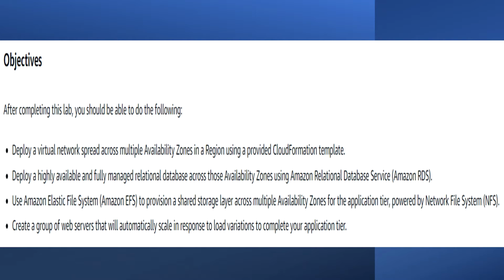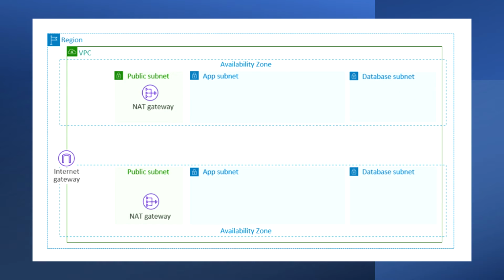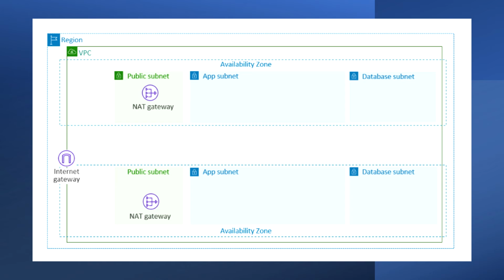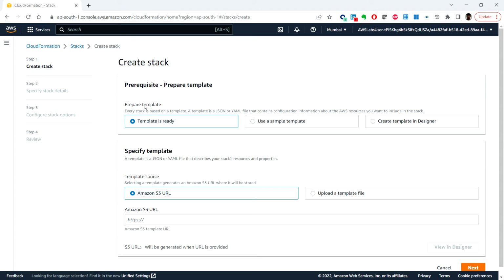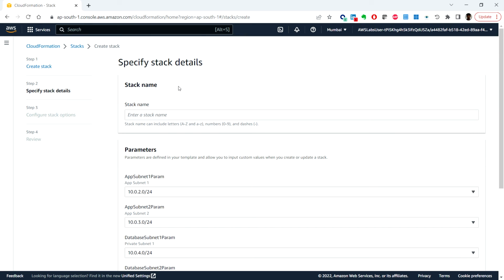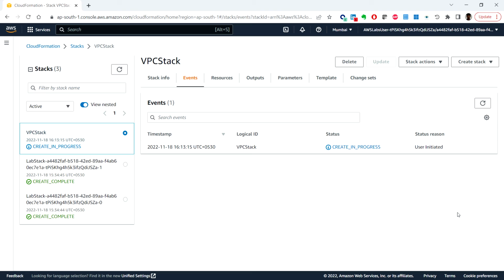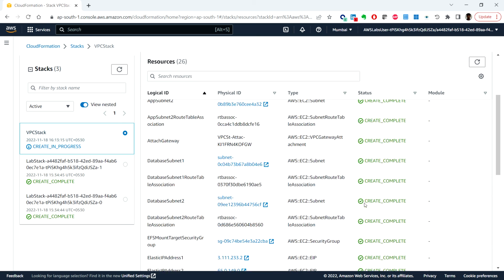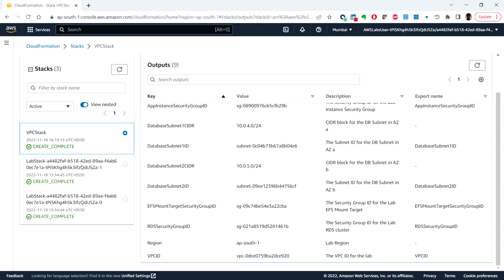AWS Hands-On Lab 7.1: Build an AWS Multi-tier Architecture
Objectives:
📌  Deploy a virtual network spread across multiple Availability Zones in a Region using a provided CloudFormation template.
📌 Deploy a highly available and fully managed relational database across those Availability Zones using Amazon Relational Database Service (Amazon RDS).
📌 Use Amazon Elastic File System (Amazon EFS) to provision a shared storage layer across multiple Availability Zones for the application tier, powered by Network File System (NFS).
📌 Create a group of web servers that will automatically scale in response to load variations to complete your application tier.Prerequisites

ingest S3 bucket